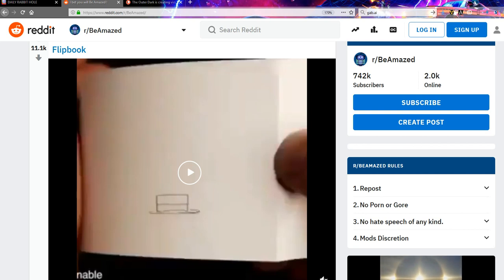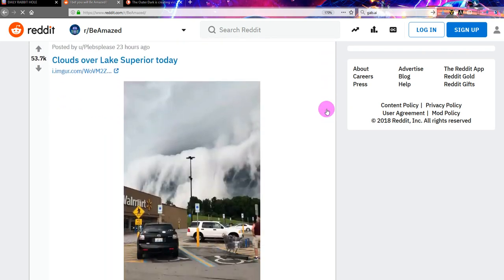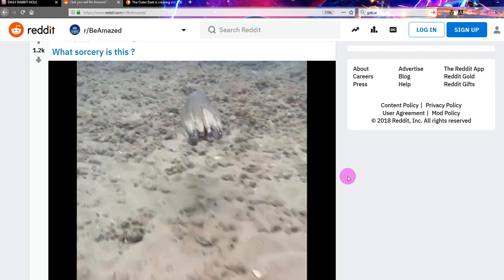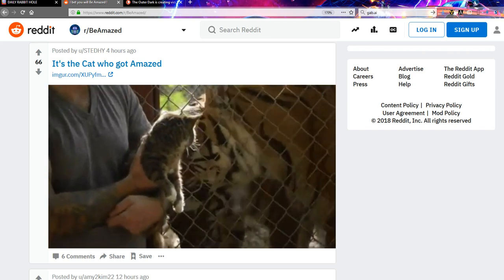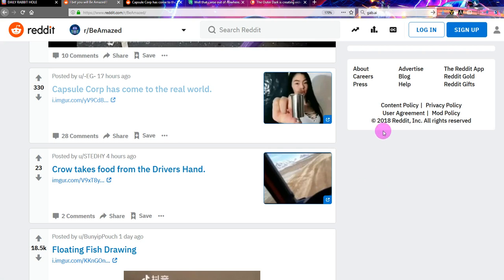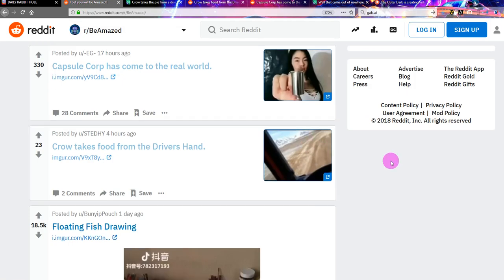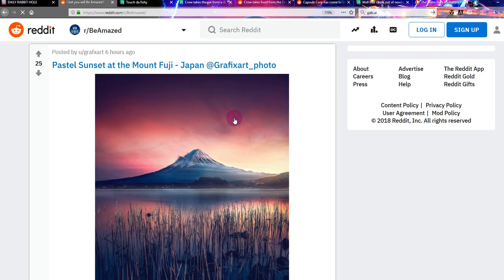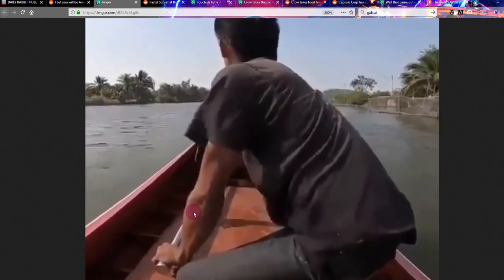20 amazing things from the net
more strange things from the net